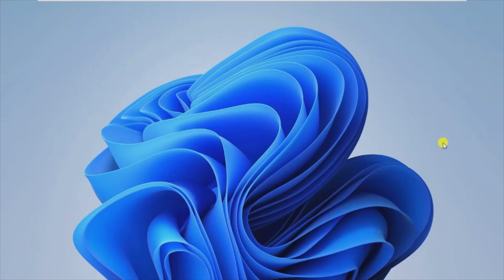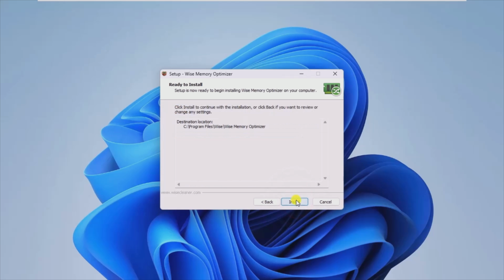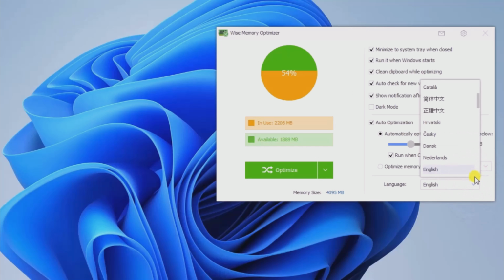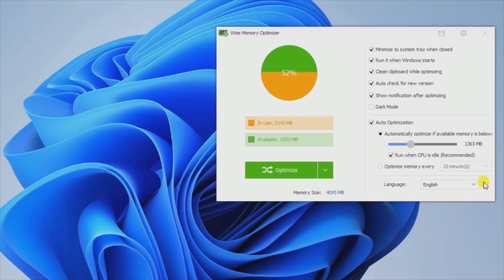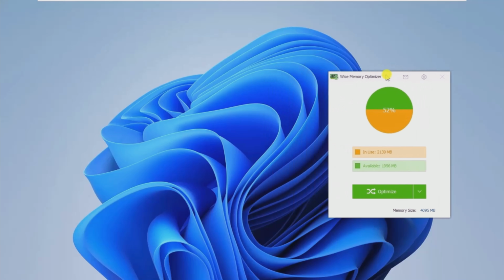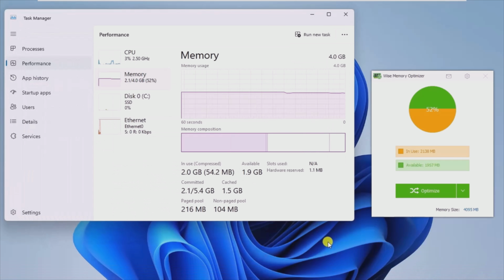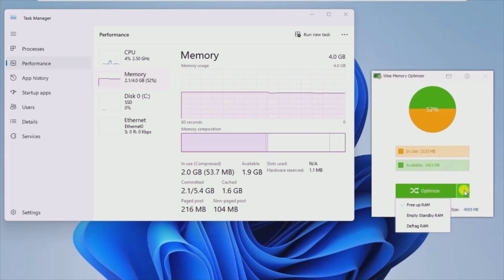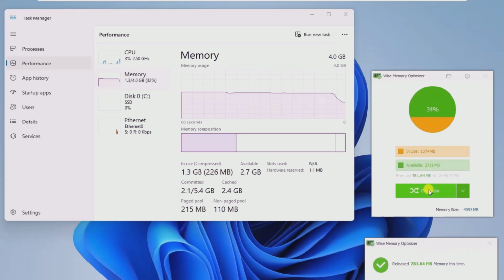How To Optimize & Boost RAM with Wise Memory Optimizer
Free up RAM, and subsequently speed up your machine by taking care of its memory, avoiding piles of information clogging it until failure.